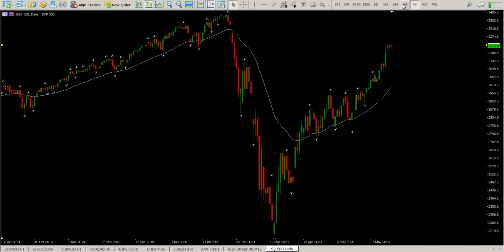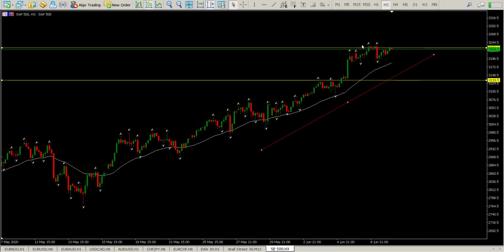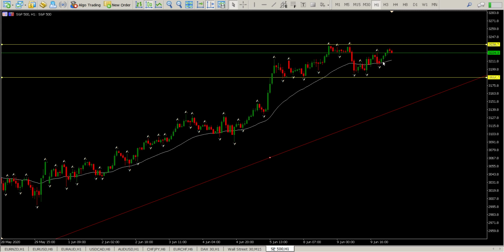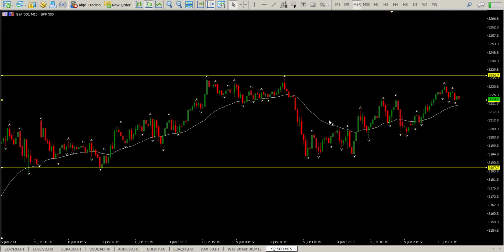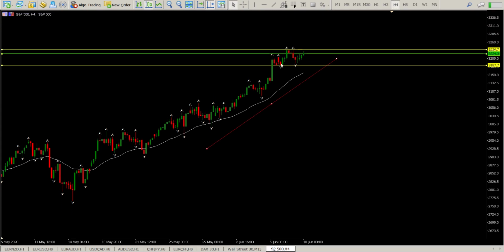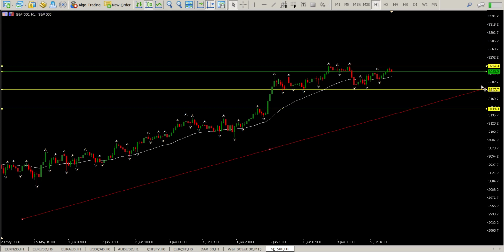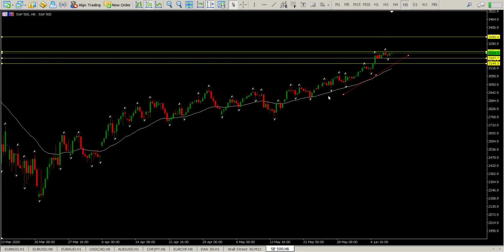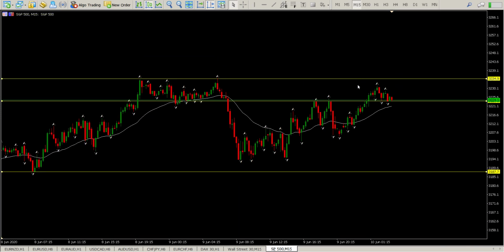S&P500 Today 10 June 2020 Trend Trading Strategy Technical Analysis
Technical analysis, daily trend trading strategy for day trade setups for S&P500 Today 10 June 2020